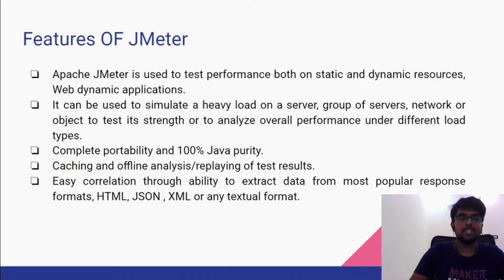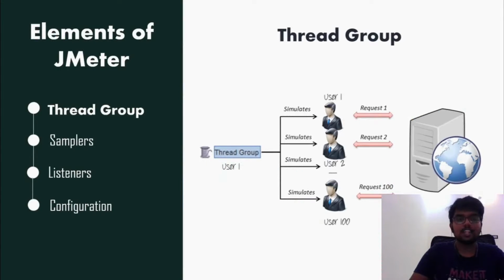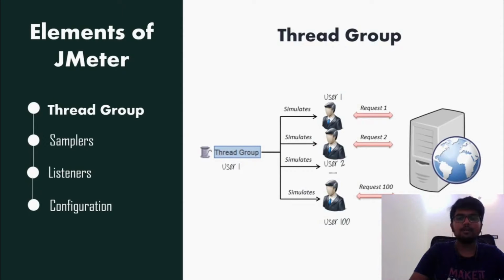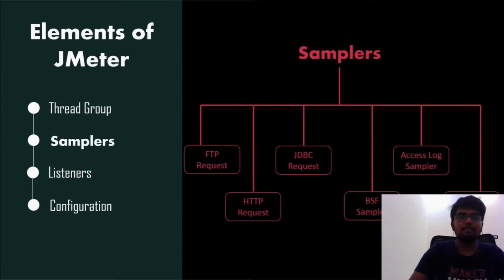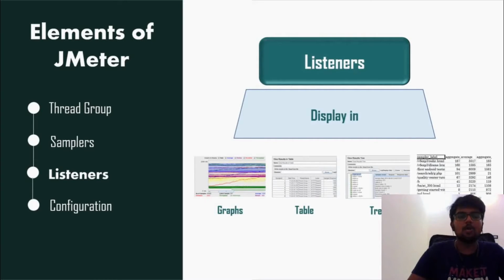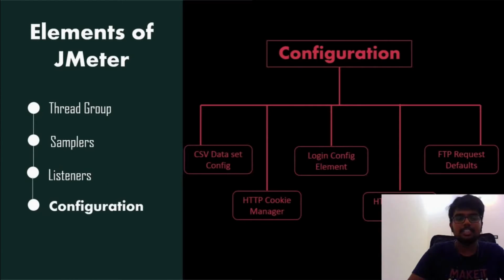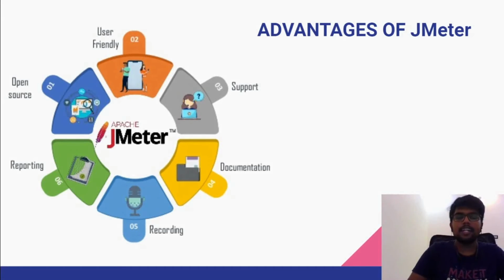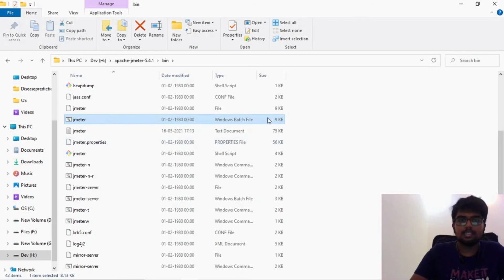Software Testing Review 2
Name : Sharvesh S
Regno: 19MIS0171
Testing Tool : JMeter